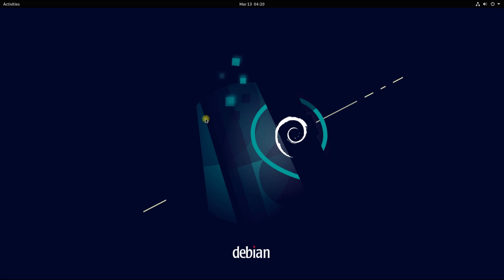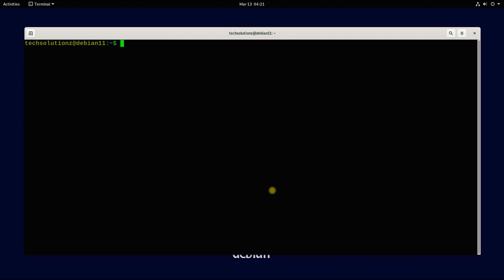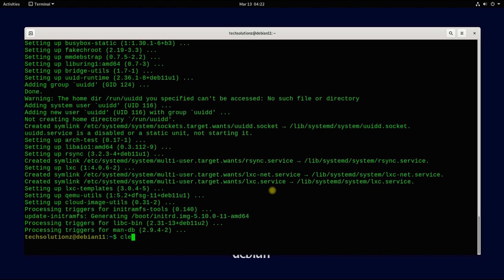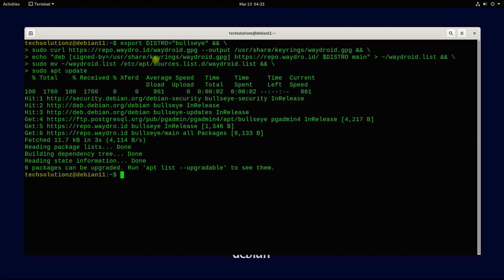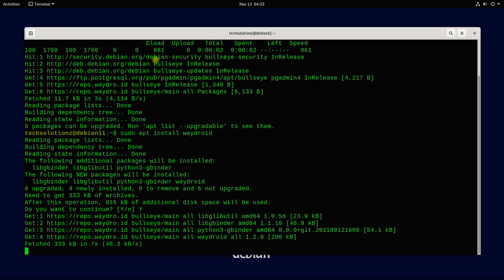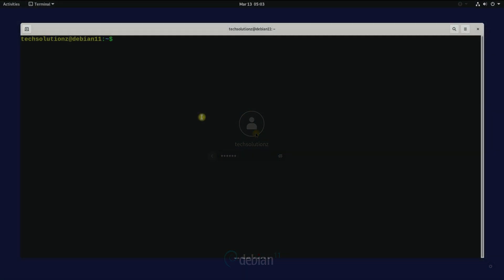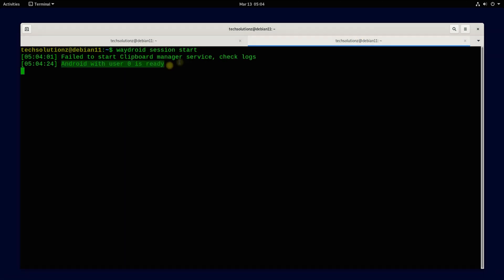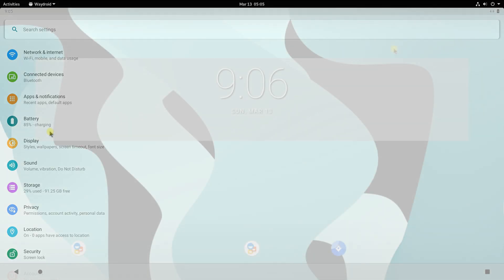How to Install Waydroid on Debian 11.5 | Install Waydroid on Linux | Android on Debian 11.5 Bullseye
How to Install Waydroid on Debian 11.5 | Install Waydroid on Linux | Run Android on Debian 11.5 Bullseye | Waydroid A container-based approach to boot a full Android system on a regular GNU/Linux system like Debian. Waydroid brings all the apps you love, right to your desktop, working side by side your Linux applications. The Android inside the container has direct access to needed hardware.
The Android runtime environment ships with a minimal customized Android system image based on LineageOS. The used image is currently based on Android 10

Installation Steps:
1. Install the Pre-requisites [ lxc | curl | ca-certificates | apt-transport-https ]
2. Verify the Python3
3. Add the Waydroid Repository for Debian 11 Bullseye [ DISTRO="bullseye" ]
4. Install Waydroid [ sudo apt install waydroid ]
5. Initialize Waydroid [ sudo waydroid init ]
6. Start the waydroid container [ sudo waydroid container start ]
7. Launch Waydroid Session [ waydroid session start ]
8. Enjoy Waydroid on Debian 11 Bullseye

Tips:
1. Always Update your Debian 11 Before Installing anything on it.
2. Reboot after Waydroid init
3. You can manually start waydroid from applications menu.
4. only works on wayland sessions